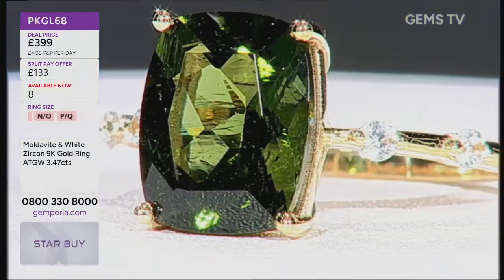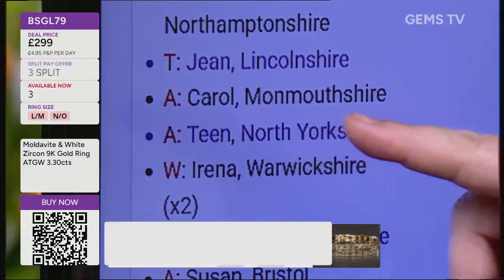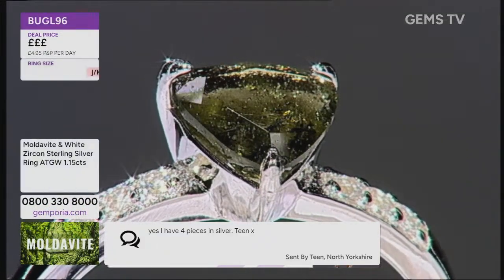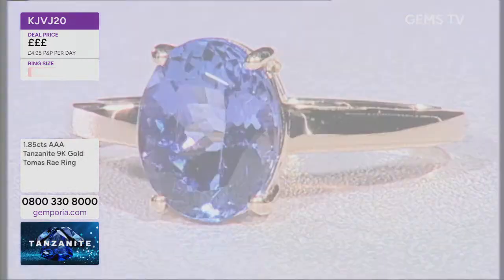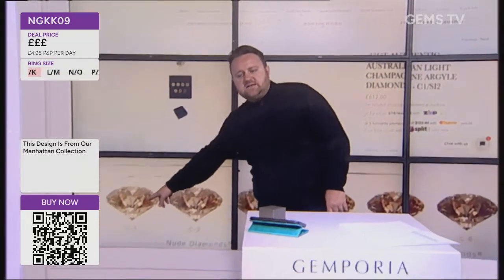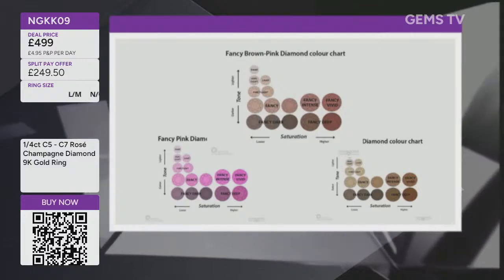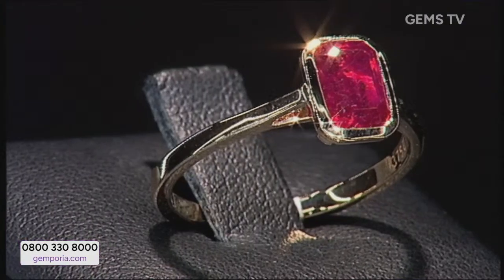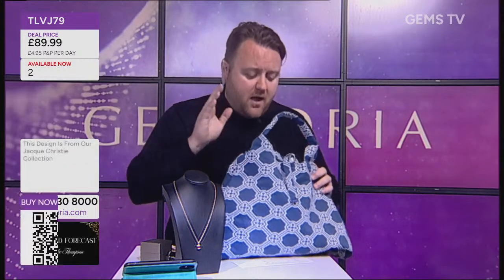Gems TV Live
Watch Gems TV Live! Shop all the products featured on today's show